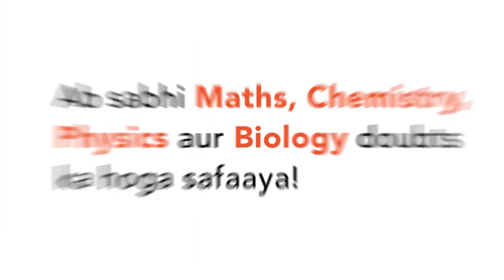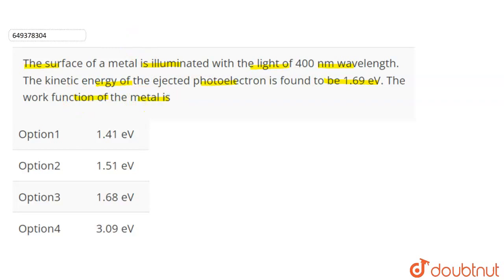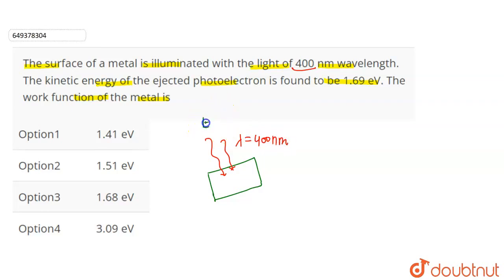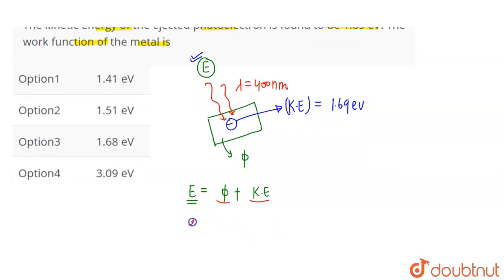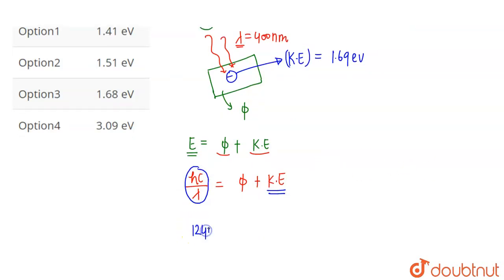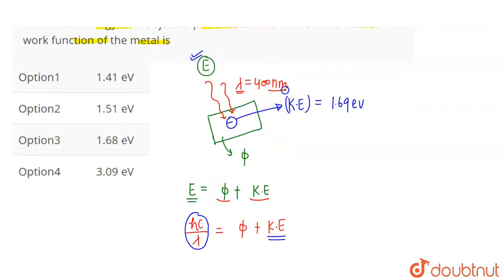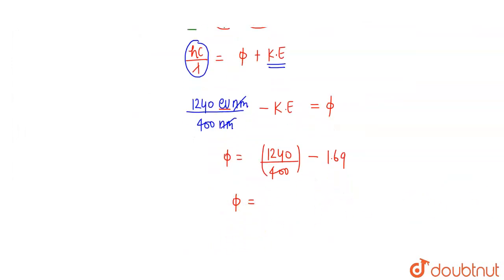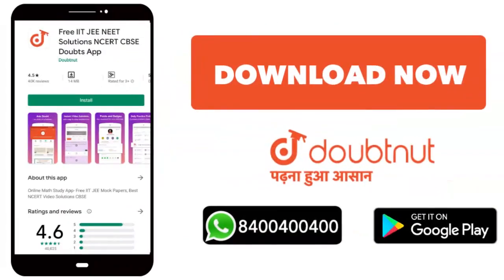The surface of a metal is illuminated with the light of 400 nm wavelength. The kinetic energy of...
The surface of a metal is illuminated with the light of 400 nm wavelength. The kinetic energy of the ejected photoelectron is found to be 1.69 eV. The work function of the metal is
Class: 12
Subject: PHYSICS
Chapter: CUET MOCK TEST SET 1
Board:CBSE

👉 Have Any Query? Ask Us.